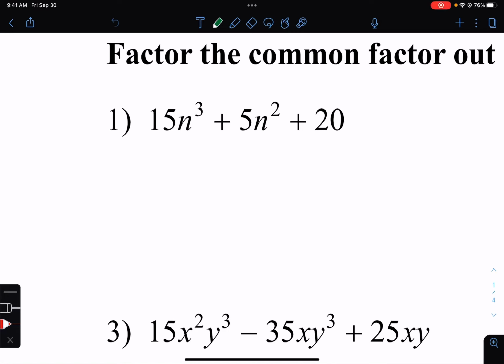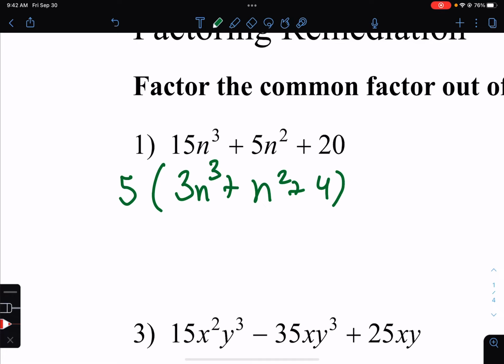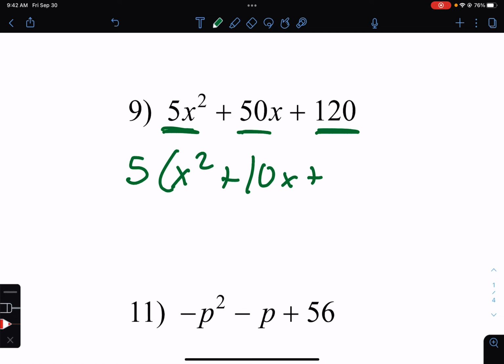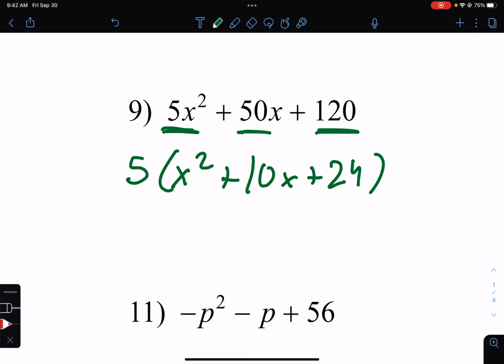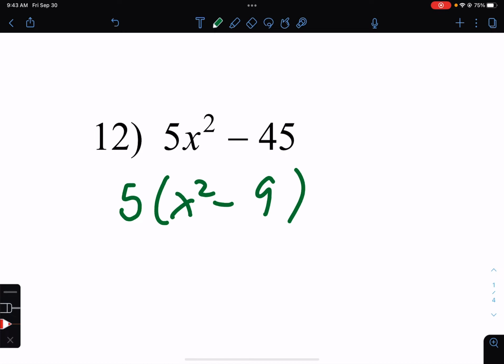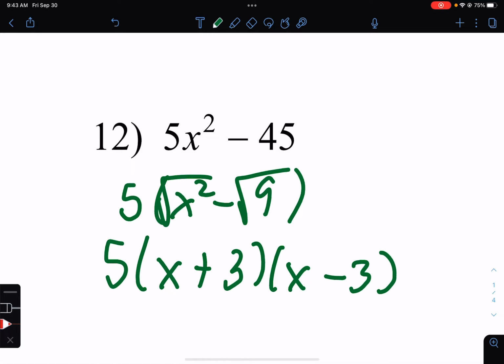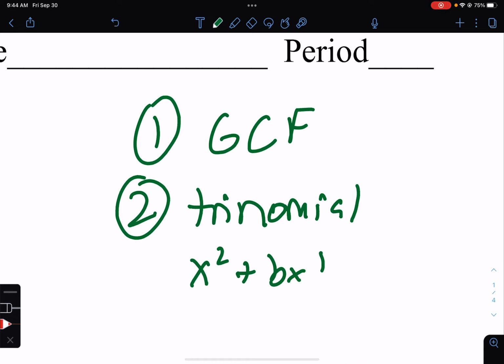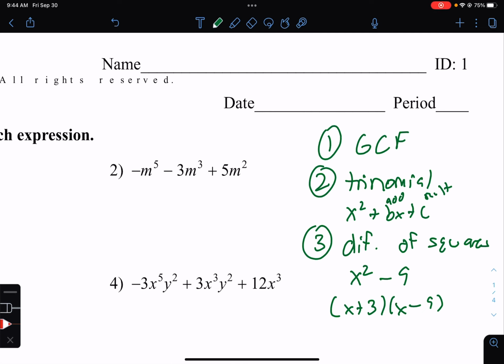Factoring Remediation EdPuzzle